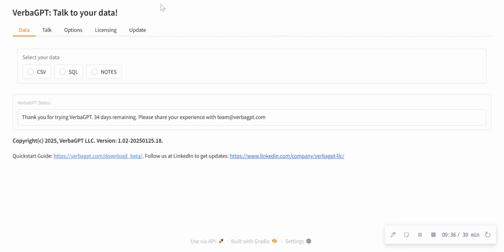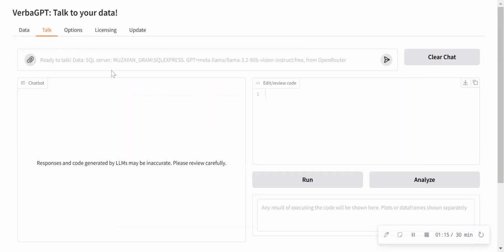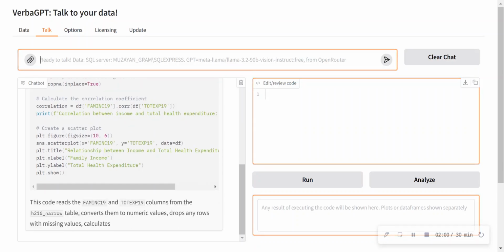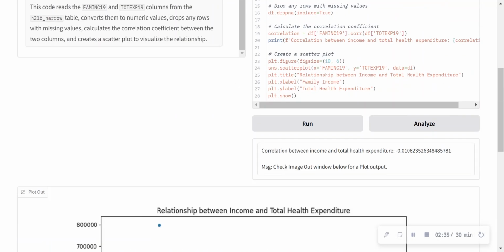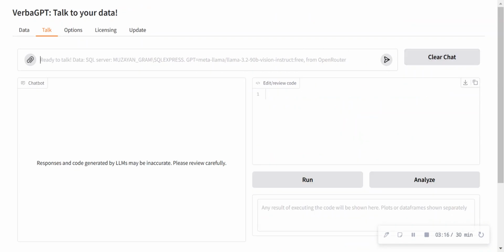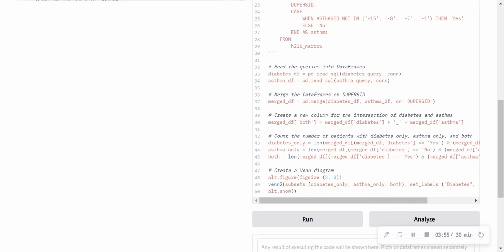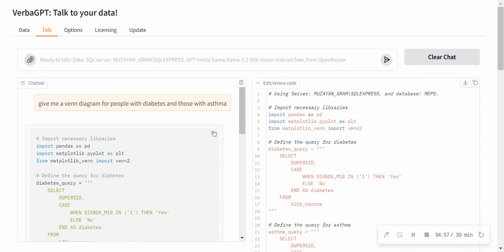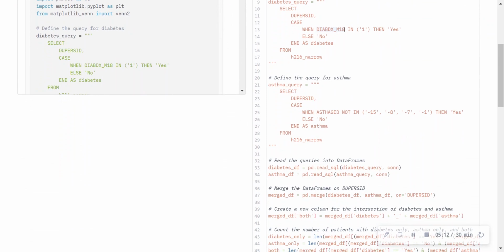An example using healthcare data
An example using MEPS data